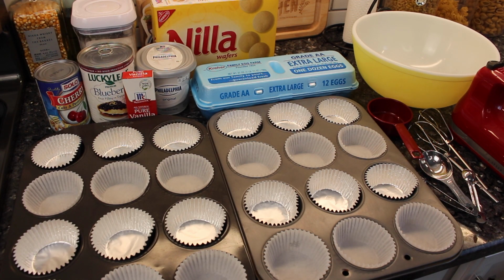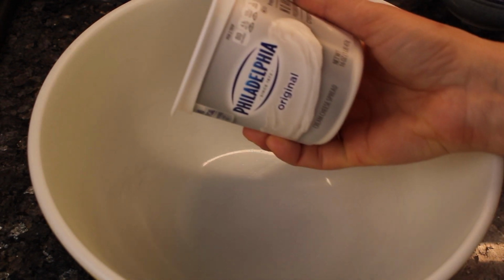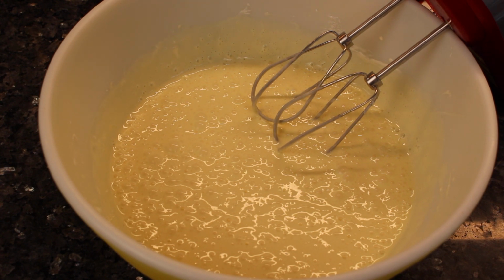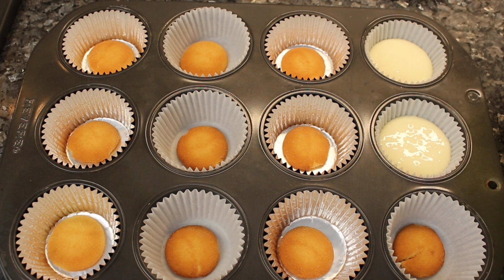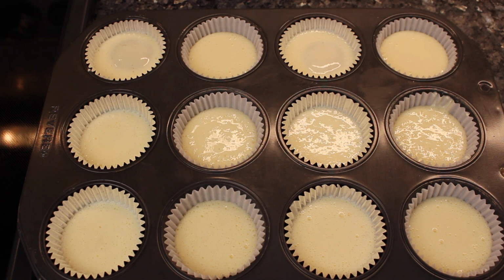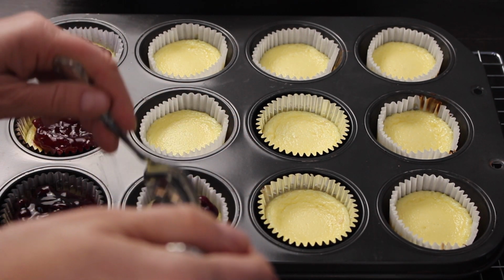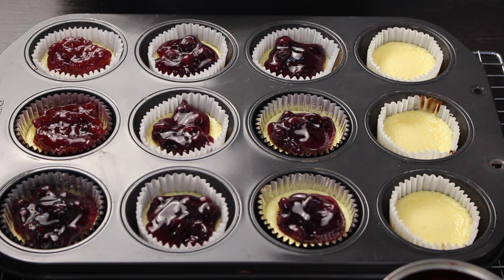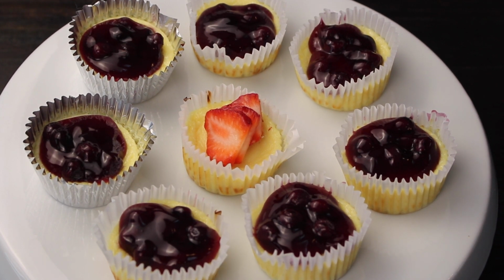Easy Mini Cheesecakes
If you love cheesecake, check this video out!  They are really easy to make.